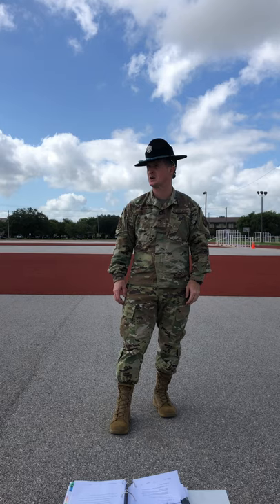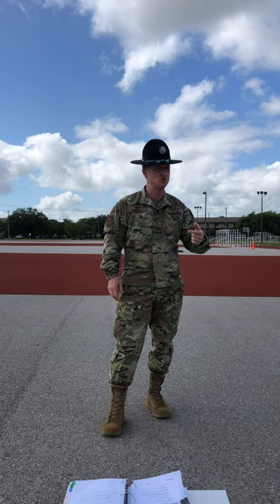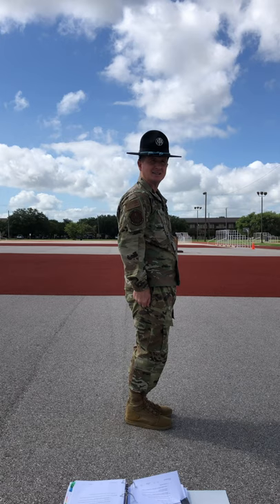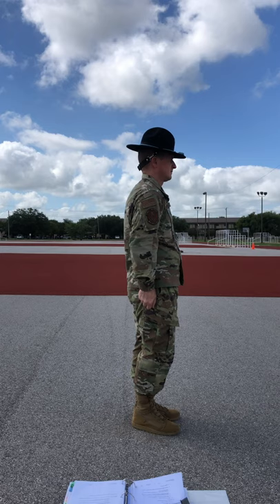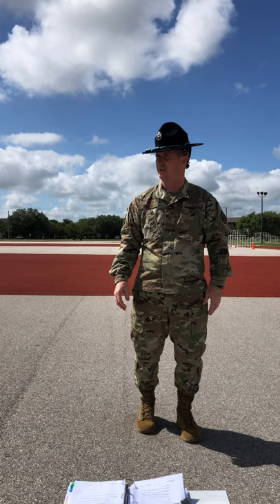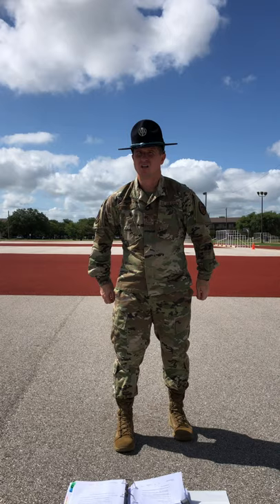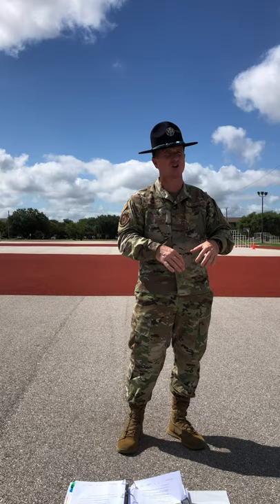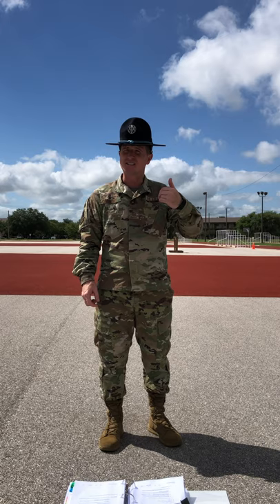About Face full class